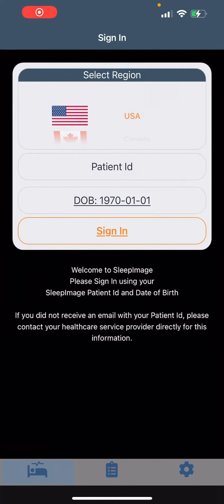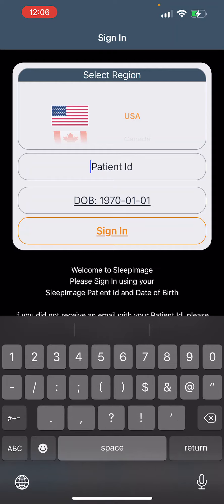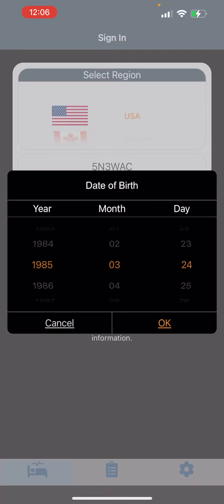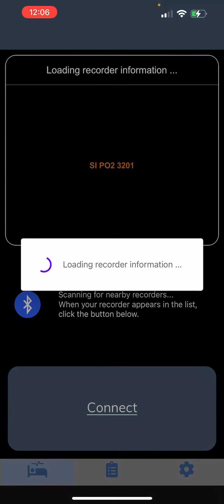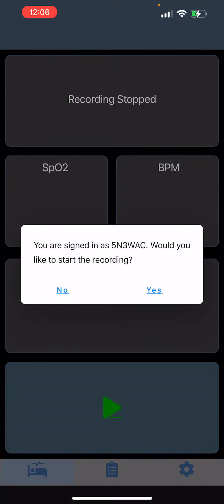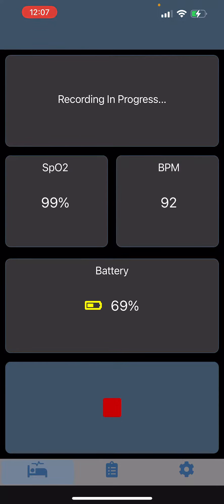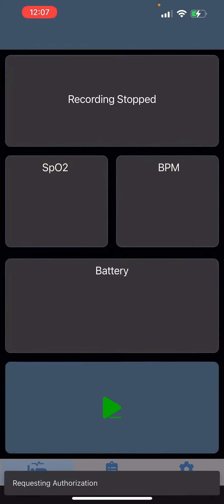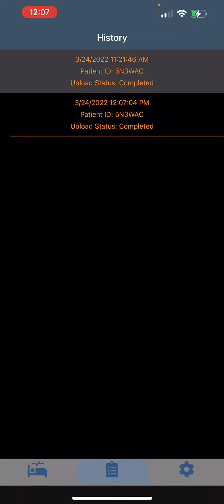Sleep Image Ring - How to work the app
How to use the Sleep Image app once you receive your code.